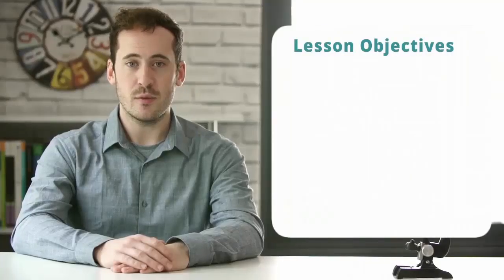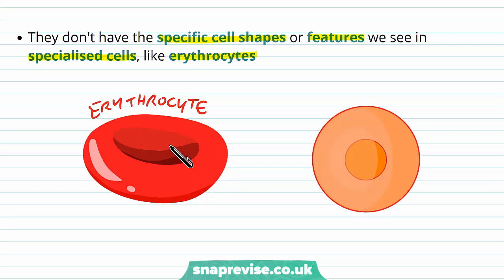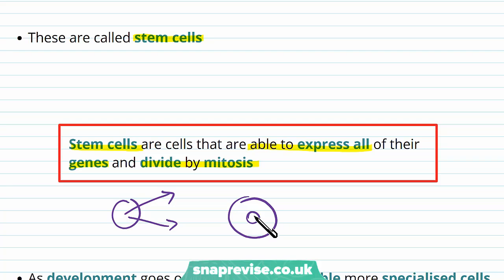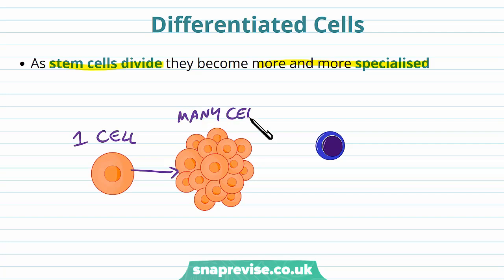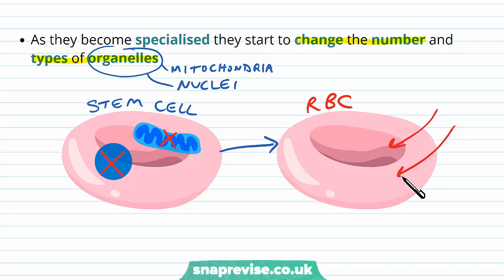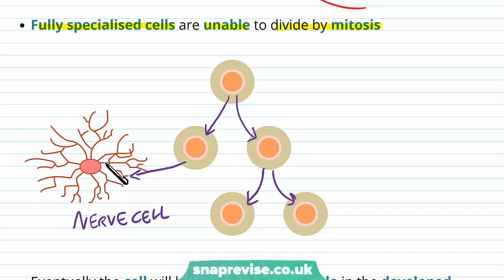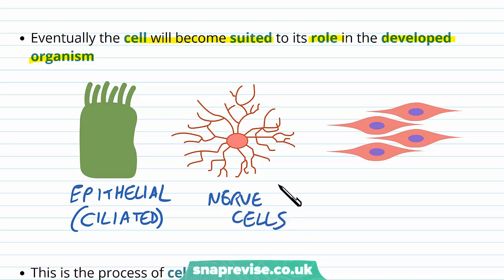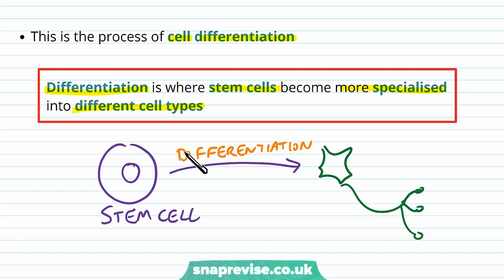Stem Cells | A-level Biology | OCR, AQA, Edexcel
Stem Cells in a Snap! created by Adam Tildesley, Biology expert at SnapRevise and graduate of Cambridge University.

The key points covered of this video include:

 1. Stem Cells
 2. Differentiated Cells

Stem Cells

Multicellular organisms start off as a ball of non-specialized cells. They don’t have the specific cell shapes or features we see in specialised cells, like erythrocytes.These are called stem cells. Stem cells are cells that are able to express all of their genes and divide by mitosis. As development goes on cells start to resemble more specialised cells.

Differentiated Cells

As stem cells divide they become more and more specialised. As they become specialised they start to change the number and types of organelles. The shape might change to become more specialised to their function. Full specialised cells are unable to divide by mitosis. Eventually the cell will become suited to its role in the developed organism. This is the process of cell differentiation. Differentiation is where stem cells become more specialised into different cell types.

Summary

Cells in multicellular organisms start off unspecialised
These are called stem cells
As stem cells divide they become more specialised
This process is called differentiation